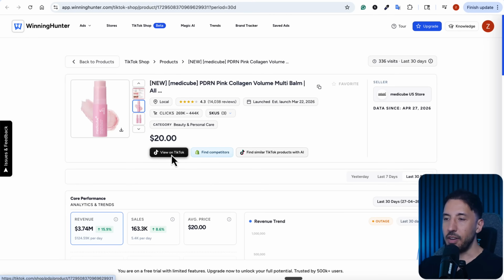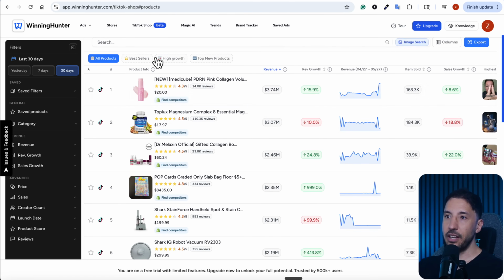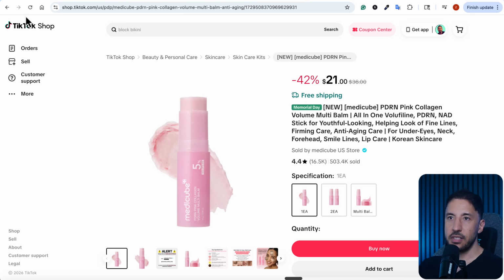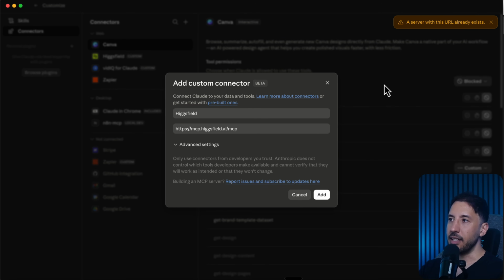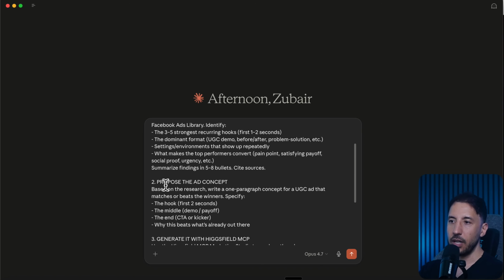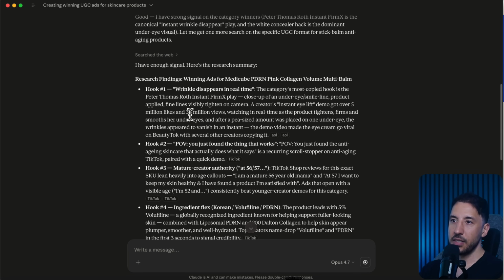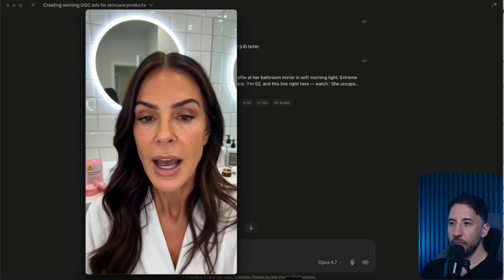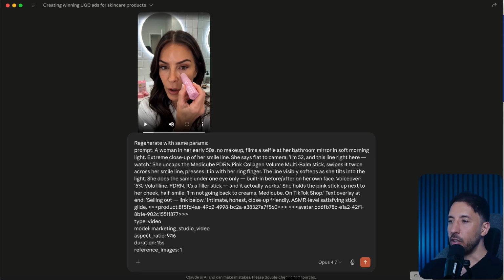I Built Viral AI Ads With Claude + Higgsfield MCP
In this video, I’m testing one of the craziest agentic AI workflows I’ve used so far using Higgsfield MCP directly inside Claude MCP.

Instead of manually scripting, editing, and building ads from scratch, we’re going to use Claude, OpenClaw, Hermes, and Higgsfield MCP together to research winning products, analyze viral creatives, and generate cinematic AI UGC ads automatically.

We’ll walk through:
• How to find trending products across TikTok, Instagram, Facebook & more
• Using Claude MCP to research why certain ads are converting
• Generating AI UGC ads with Higgsfield MCP
• Building full AI content creation workflows with agentic AI
• Creating faceless channel style content and product ads
• Using OpenClaw + Hermes agents with Higgsfield MCP
• AI video generator workflows directly inside Claude

This is much bigger than simple prompting.

The biggest shift happening right now is that AI is moving from chatbots into full creative execution systems. With Higgsfield MCP connected to Claude, AI can now research products, study winning ads, generate visuals, create AI video ads, and build complete vibe marketing workflows from a single pipeline.

One product. One prompt. Full AI ad workflow.

Chapters:

00:00 AI Ads Opportunity
00:50 Find Trending Products
01:56 Analyze TikTok Shop Winners
04:07 Pick Product And Link
04:59 Set Up Claude MCP
07:13 Marketing Studio Prompt
10:32 Run Research To Ad
12:47 Review Generated Video
13:58 Customize And Scale Ads
15:42 Monetize And Wrap Up